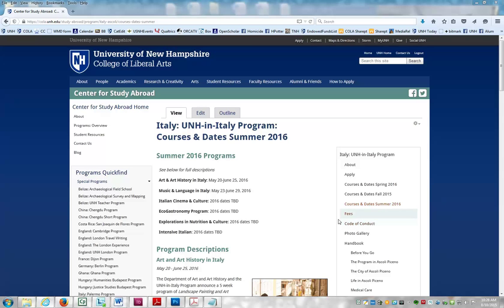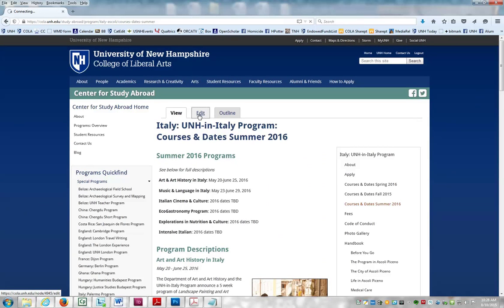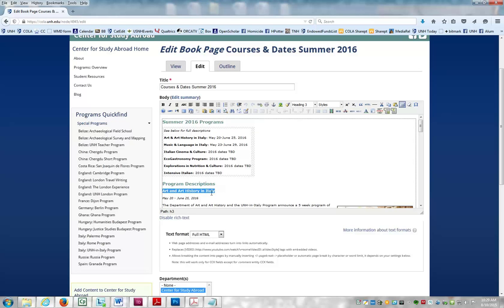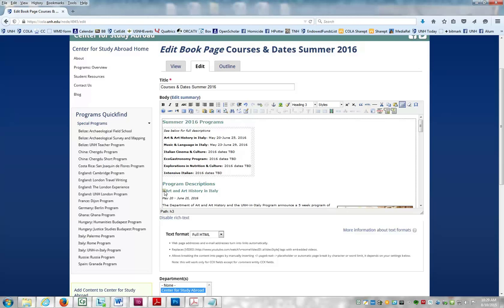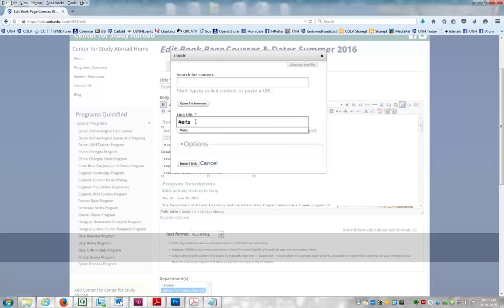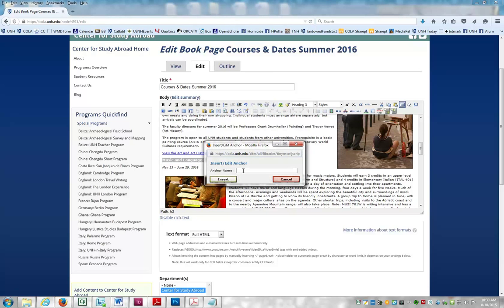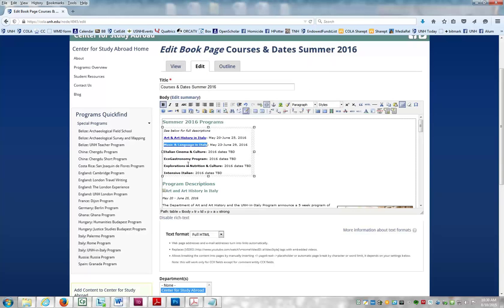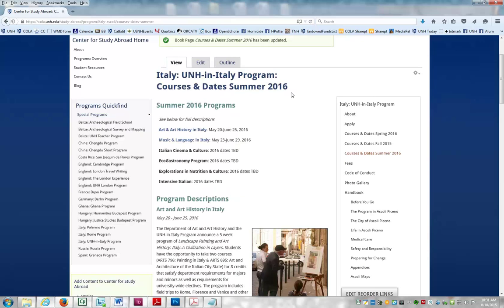Drupal Video Demo: Creating Links To Sections of Page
A how-to video that shows how to add anchors and links to create links at the top of a page that link to specific sections lower on the same page.